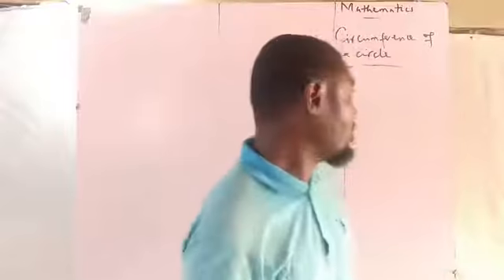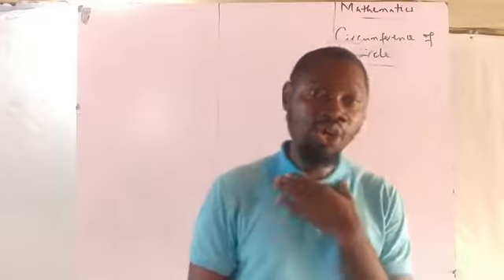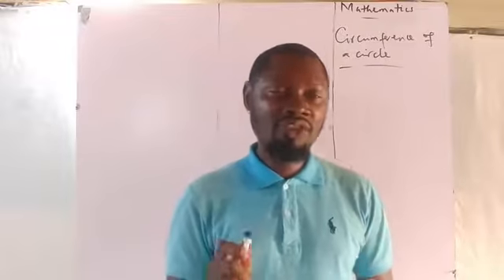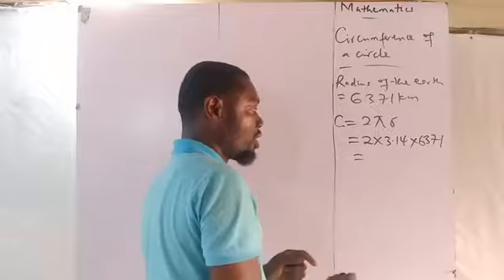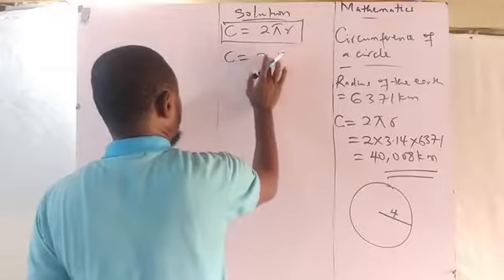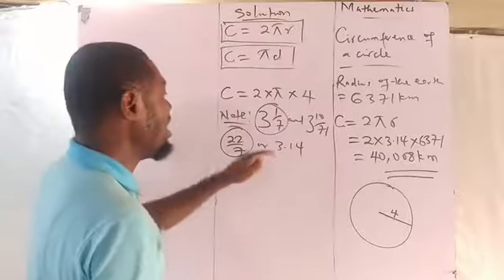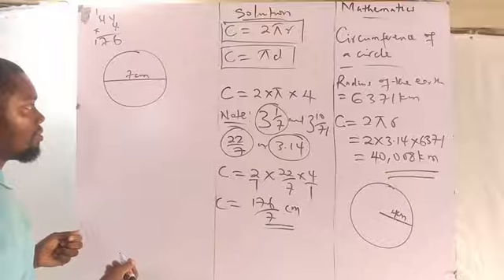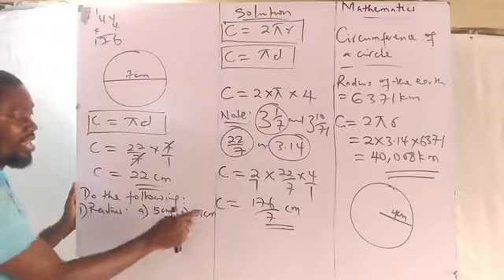The Circle | Circumference of a Circle